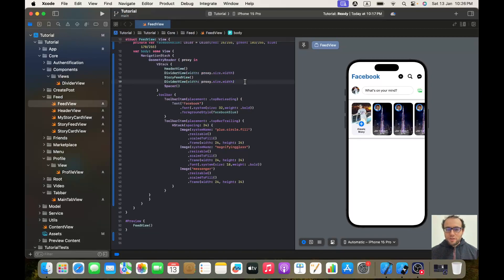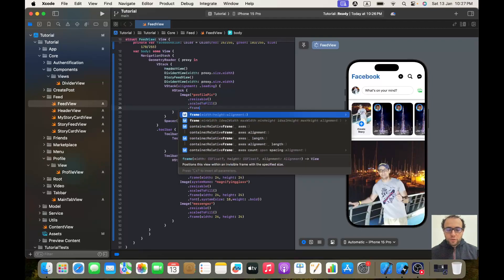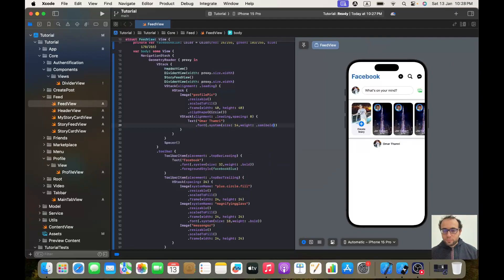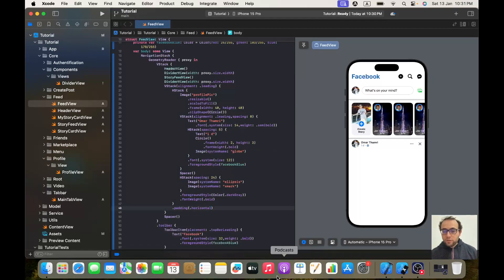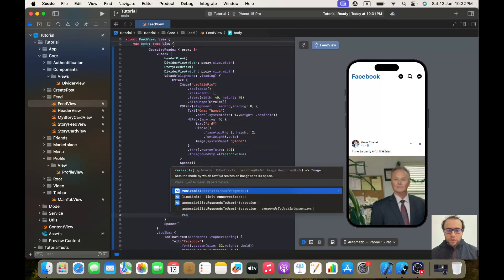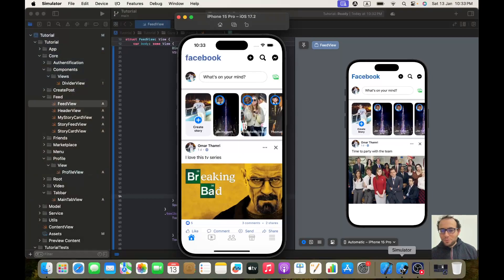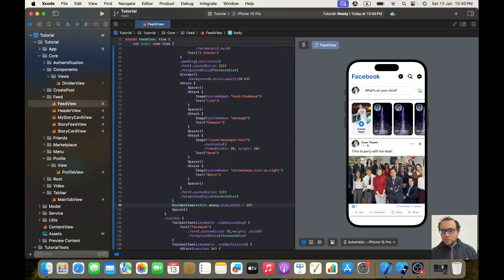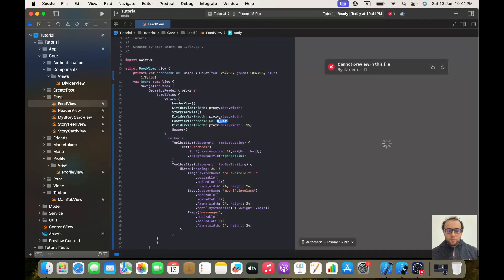SwiftUI Facebook Clone - Firebase - Part 4 - Post View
Alright let's continue building Facebook clone using swiftui and Firebase.
In this video we will implement the post view.